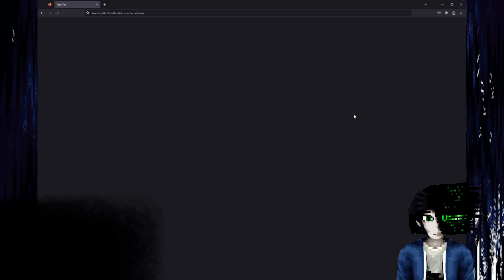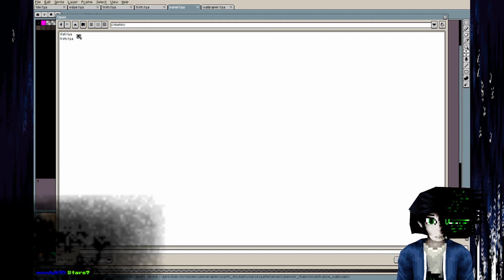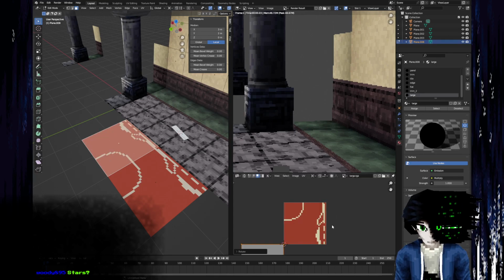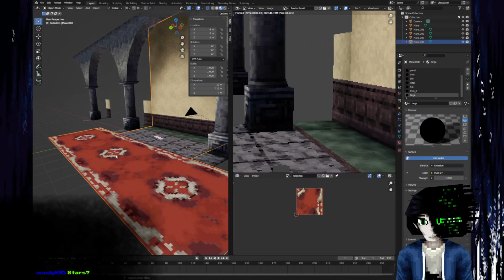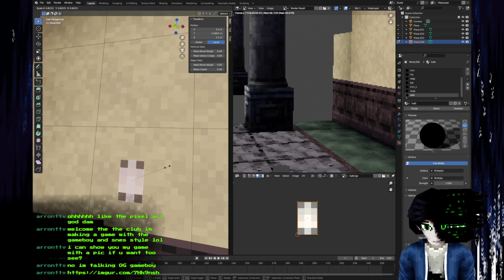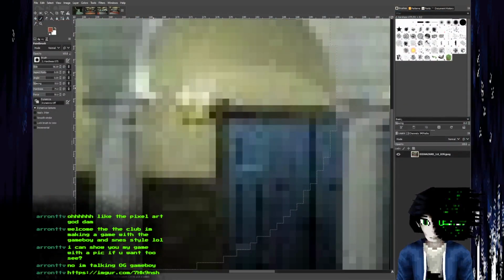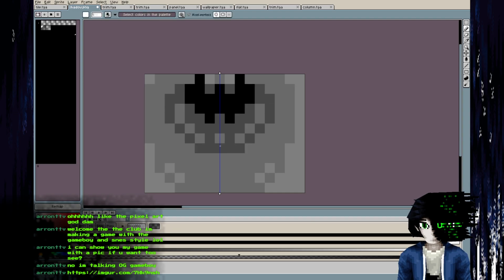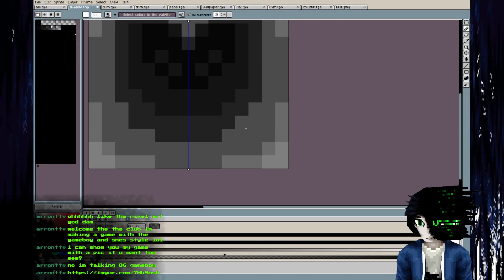Getting some perspective (random dev part NaN/NaN).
More textures for the t-wait, I've already used that one.